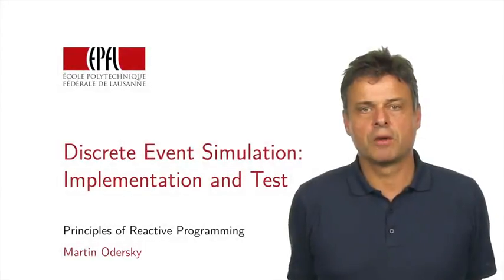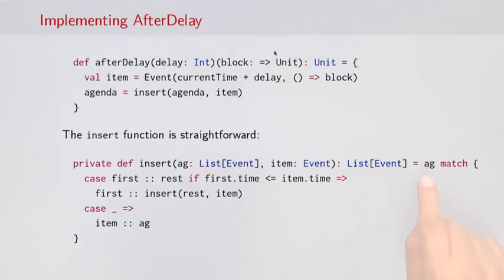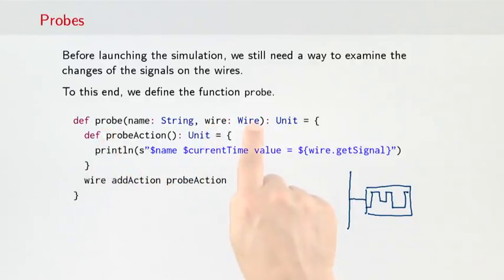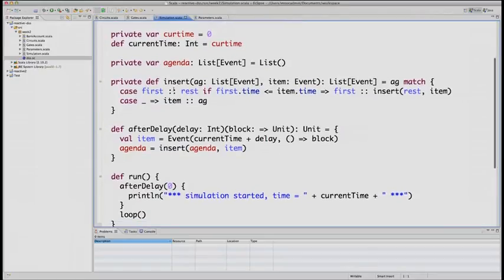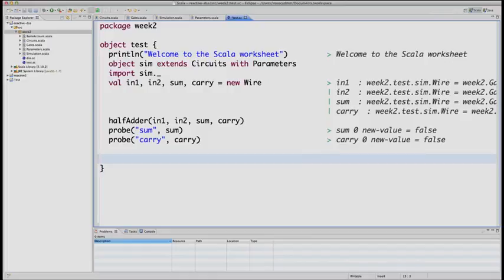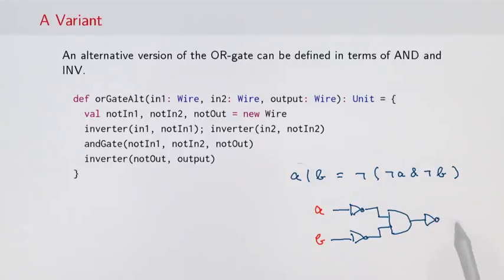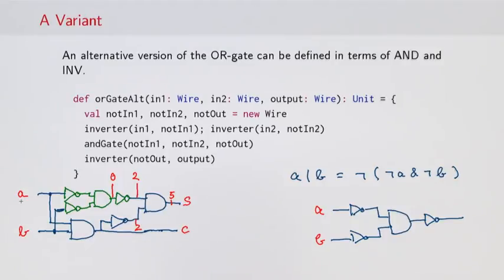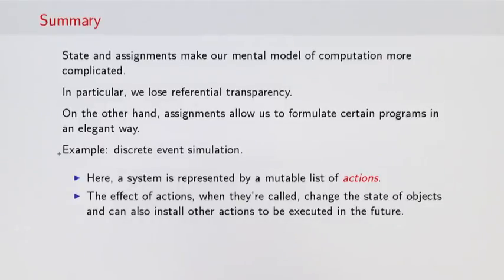4 7 Discrete Event Simluation Implementation and Test Optional 18 12